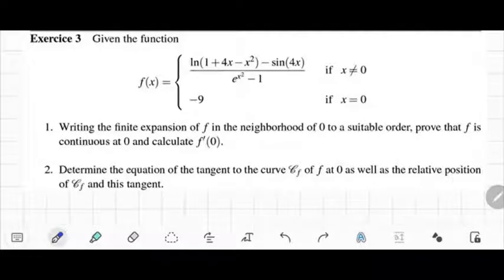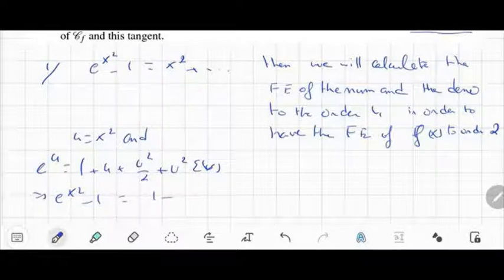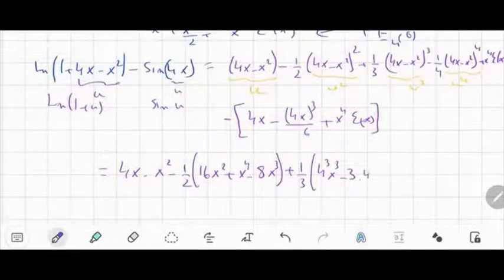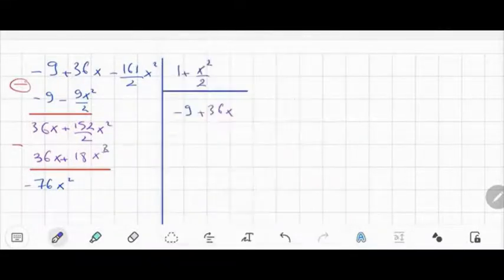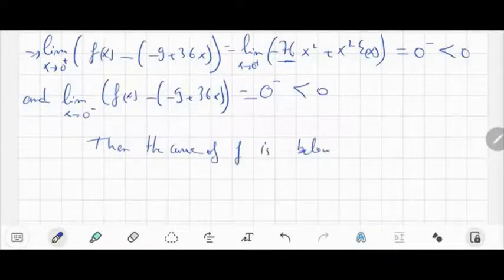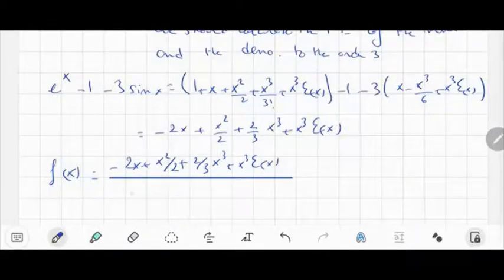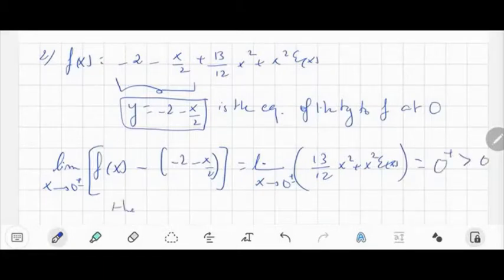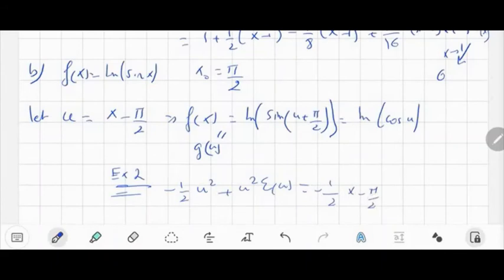30 M1101 Chapter7 Taylor and Finite Expansions ExSheet6 Ex3 Ex4 Ex5